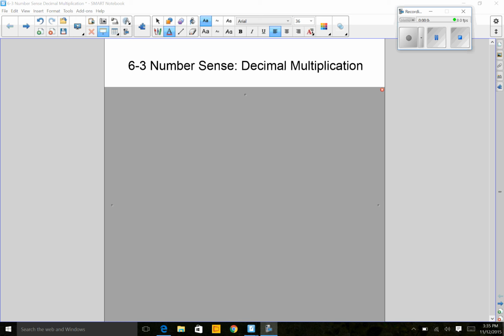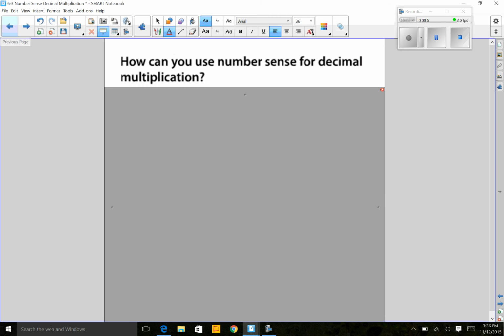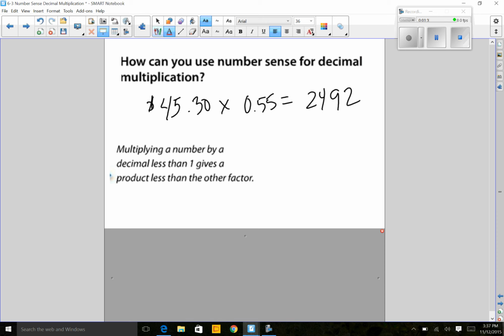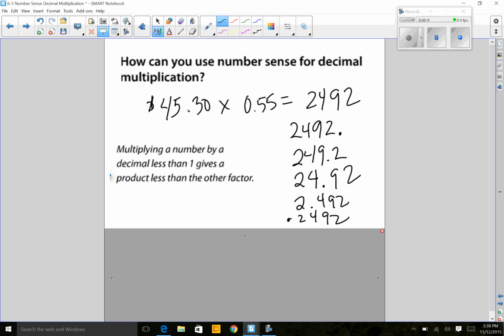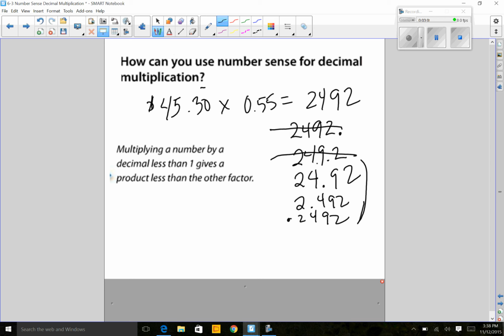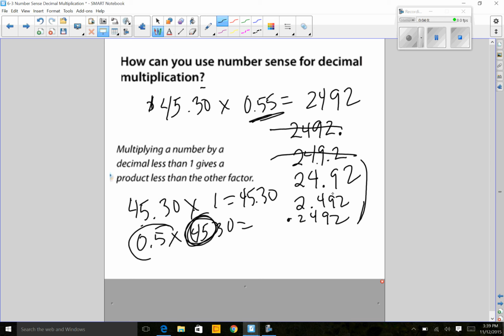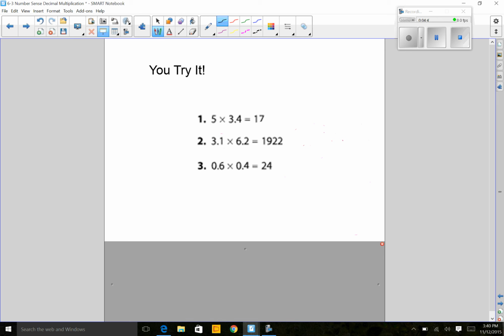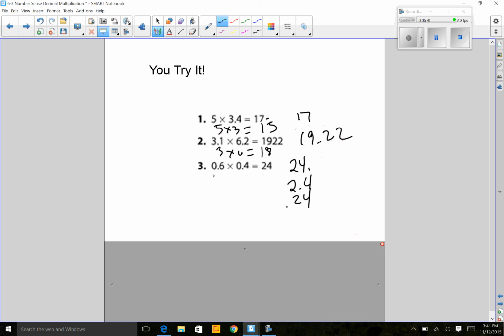6 3 video